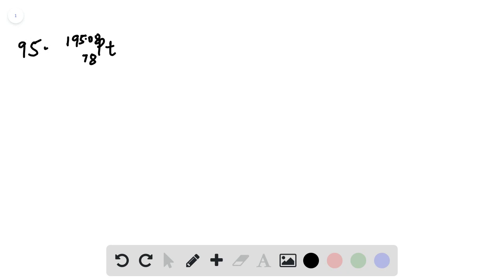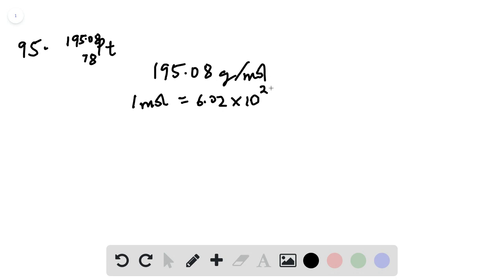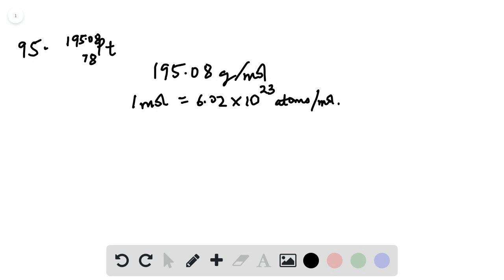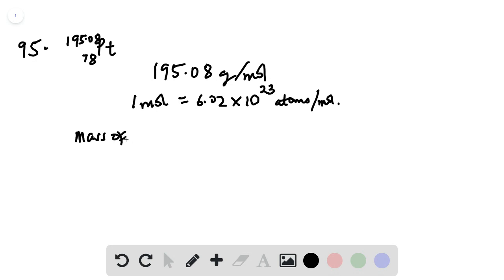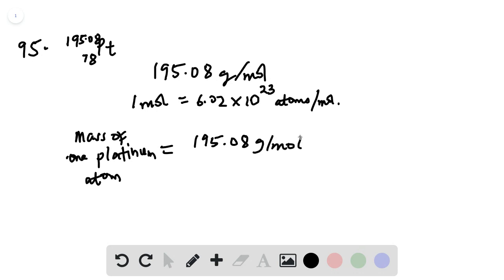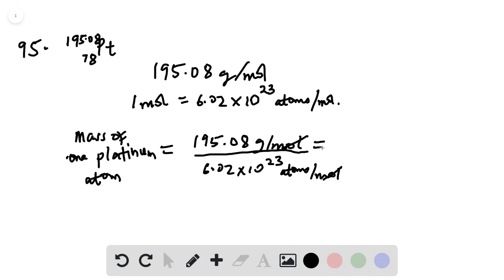Calculate the average mass, in grams, of one platinum atom